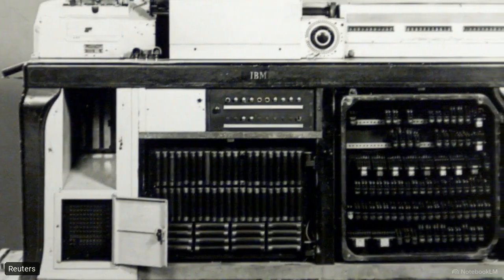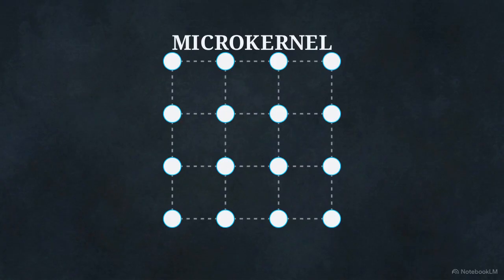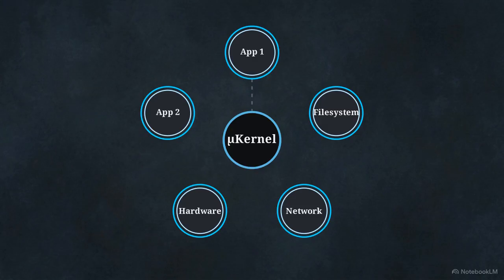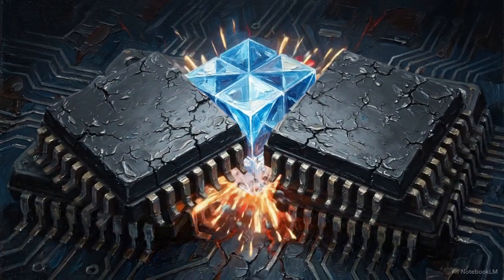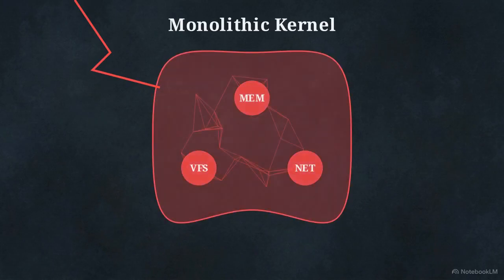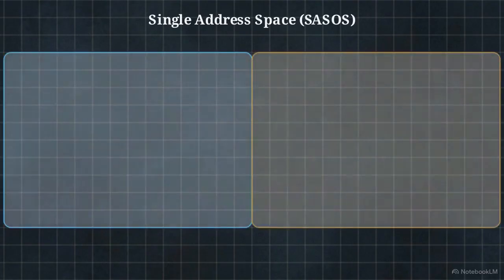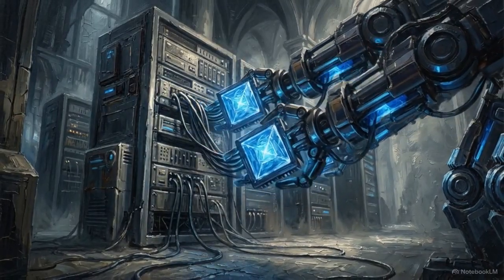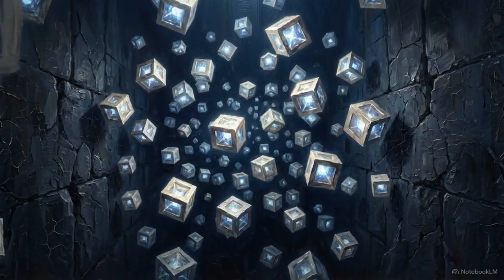GNU HURD Vs Linux: The Architecture of Control - LInux is the Trojan Horse.